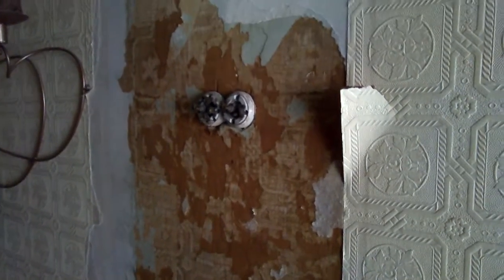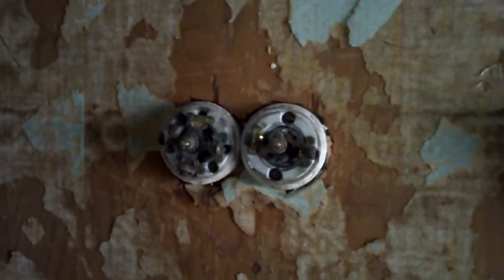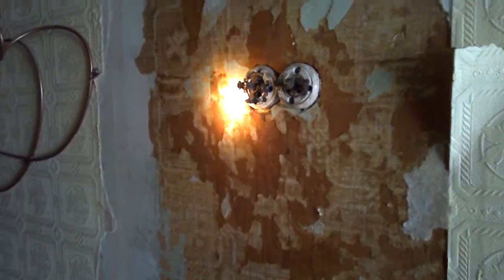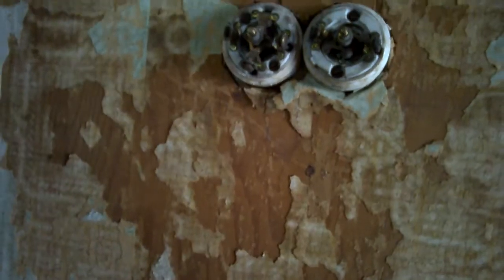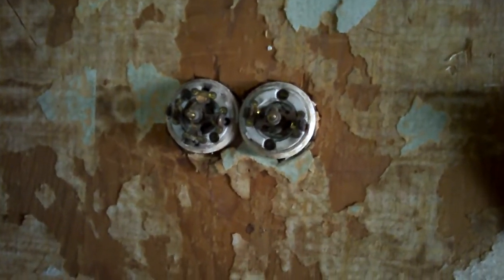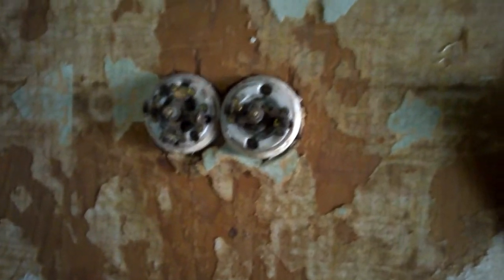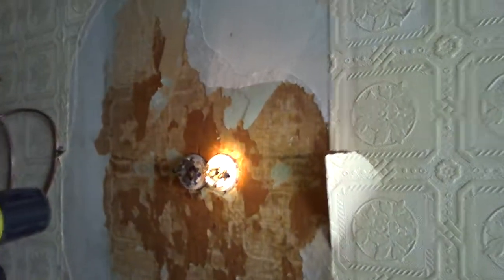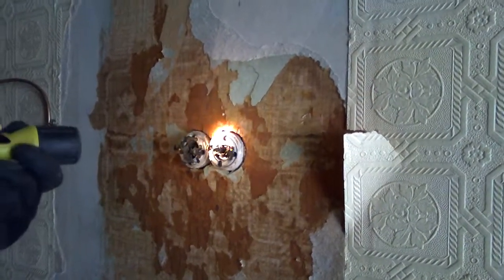Did You Ever See a Twist Light Switch? 2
Tommy the electrician took off the casings on the twist light switches embedded in my 125 year old house and this is what was there.  Owwwwww!